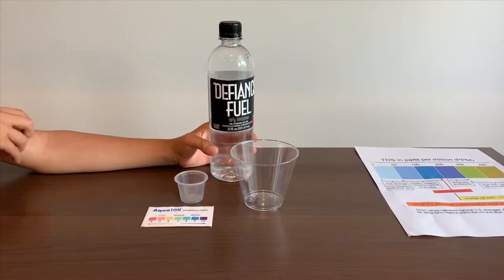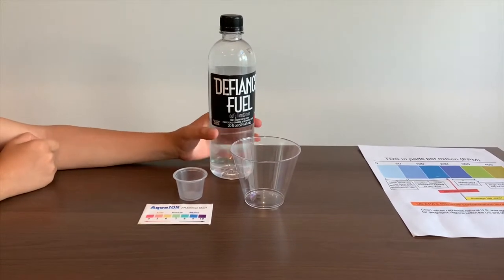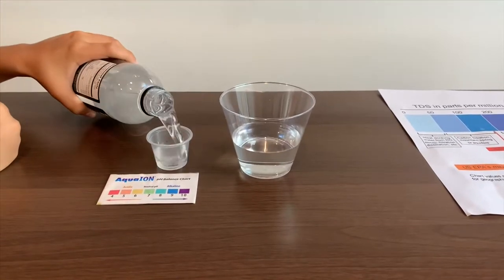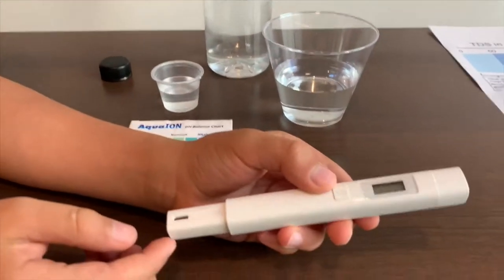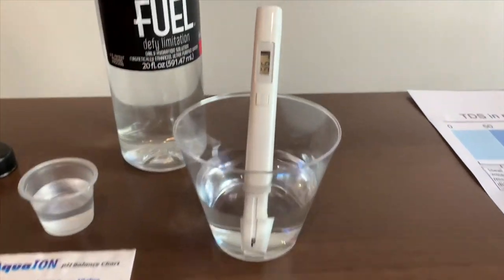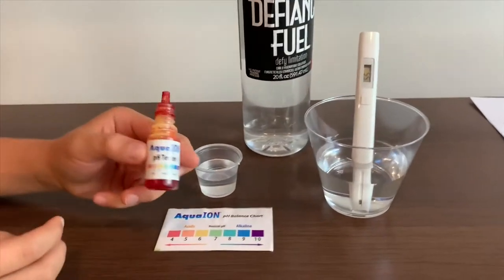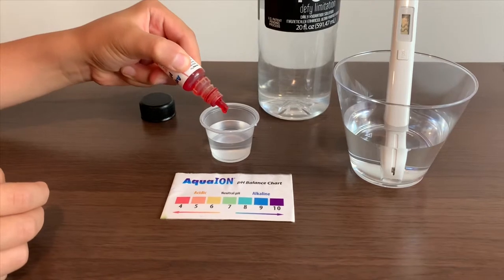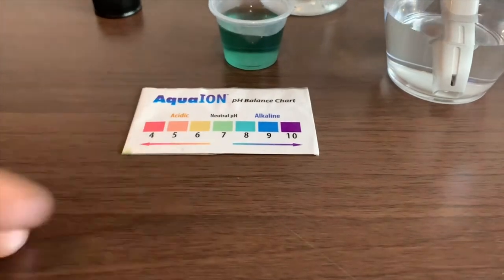Defiance Fuel Purified Water test - pH and TDS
Ultra purified water, enhanced with minerals

Results:
pH: 8
TDS: 55